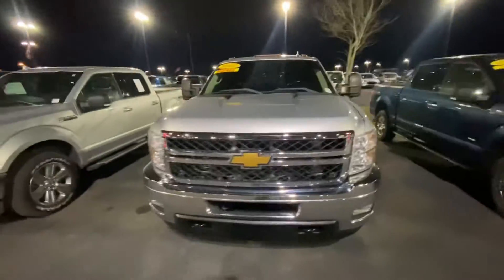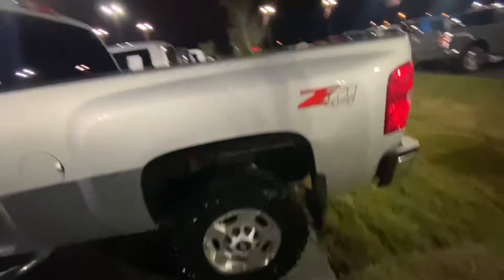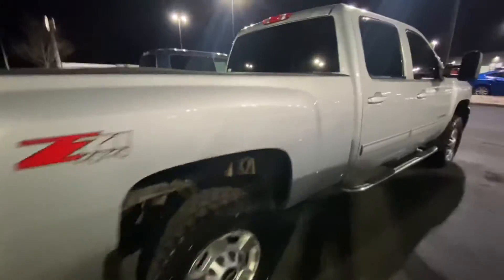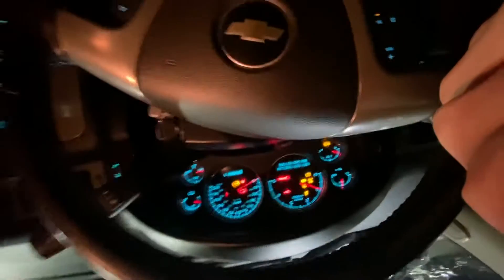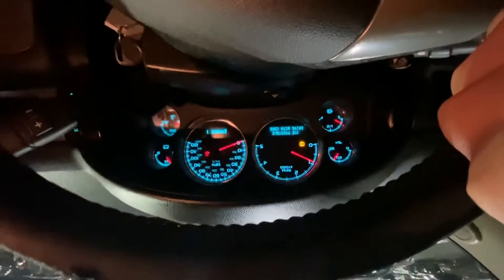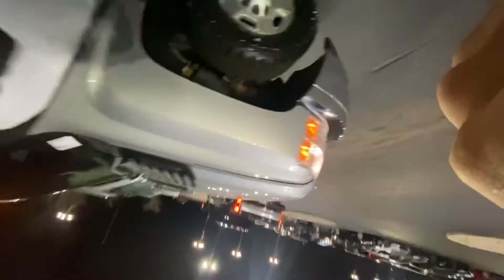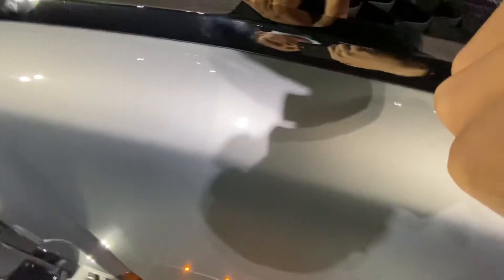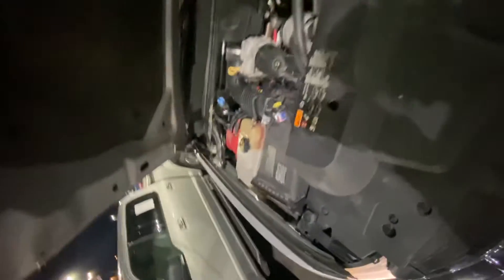2012 2500 diesel.